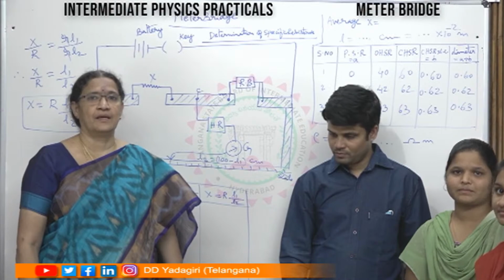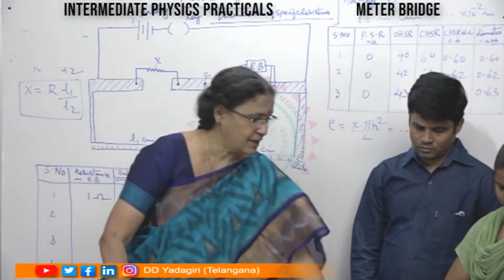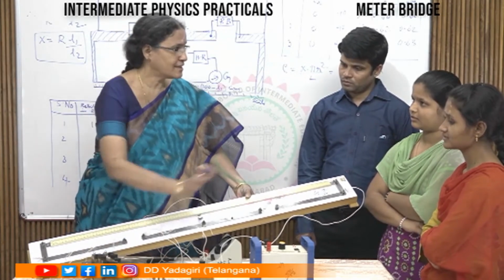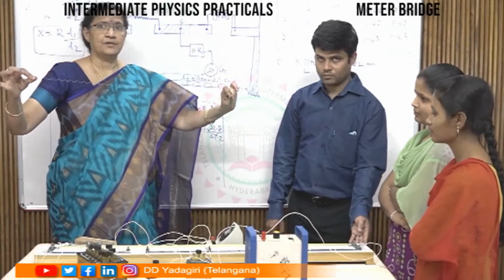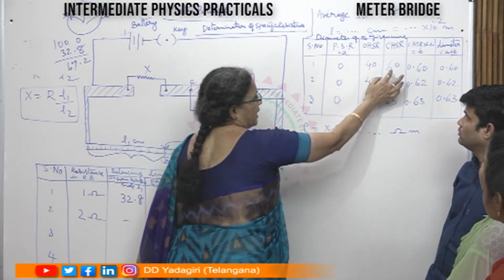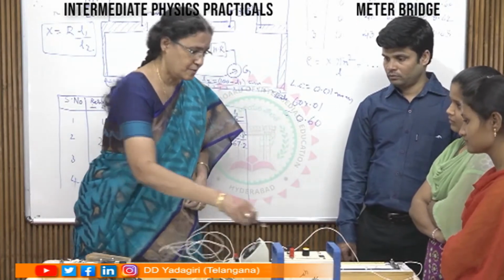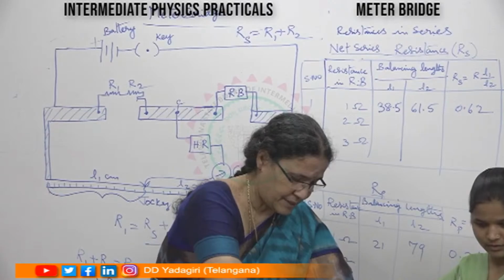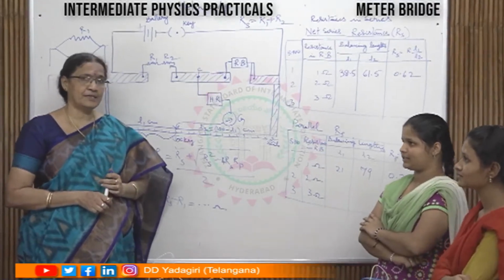2nd Inter Physics Practicals || Meter Bridge Part-2 || Intermediate Education || March 26, 2021